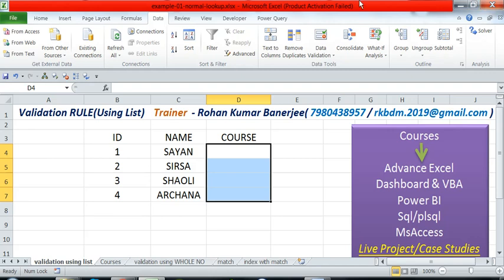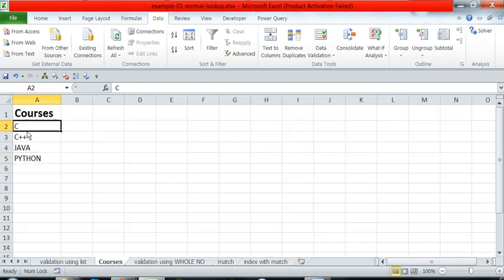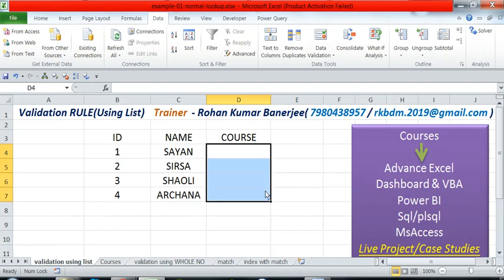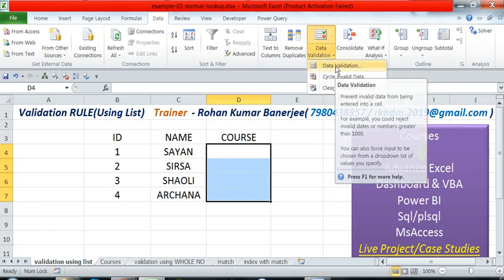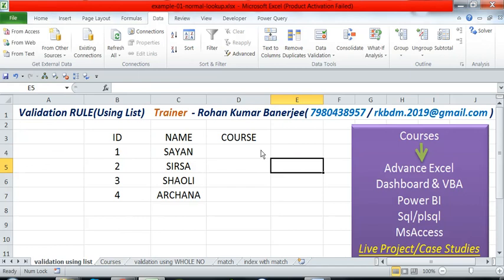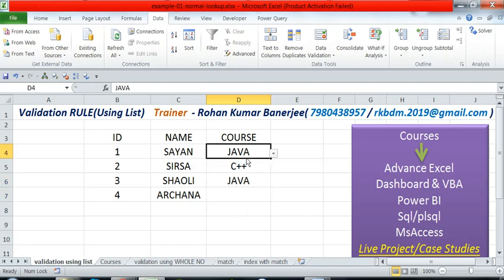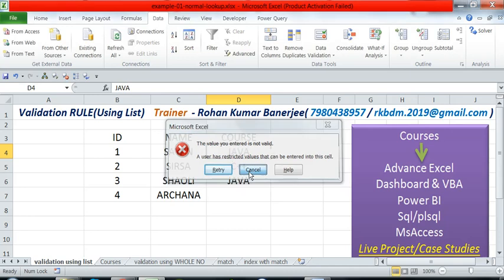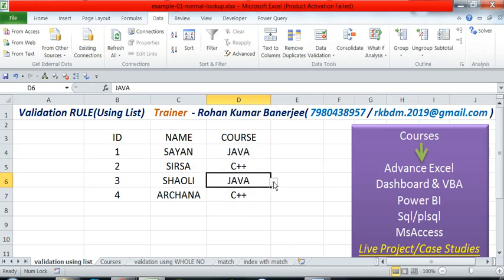Data Validation using List || By Rohan Kumar Banerjee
Data validation using list
By Rohan kumar Banerjee